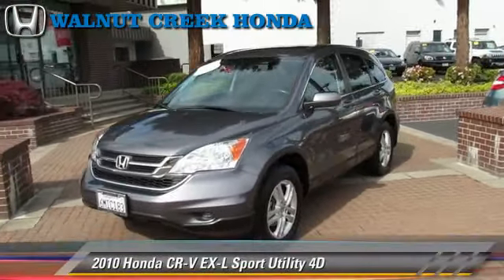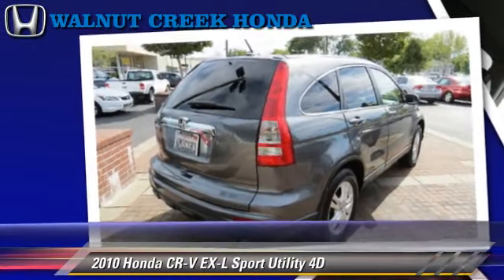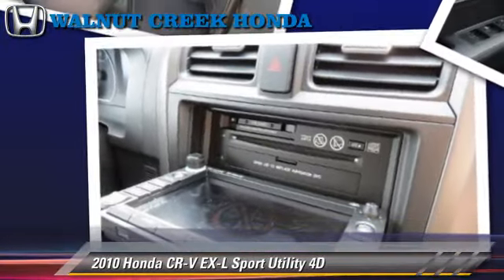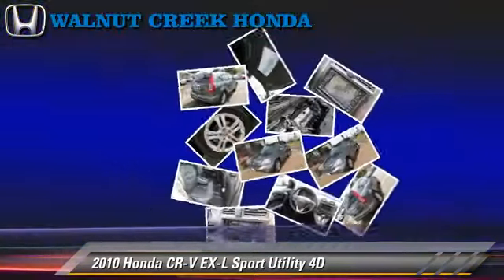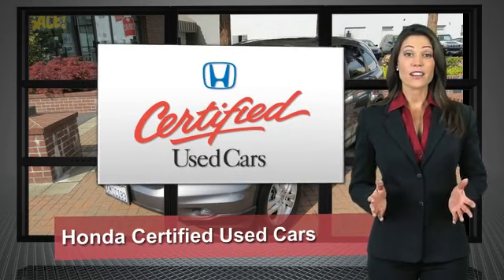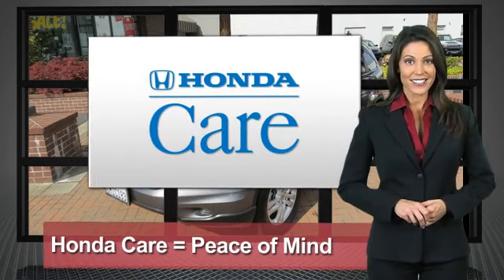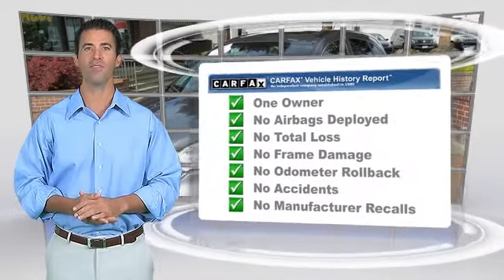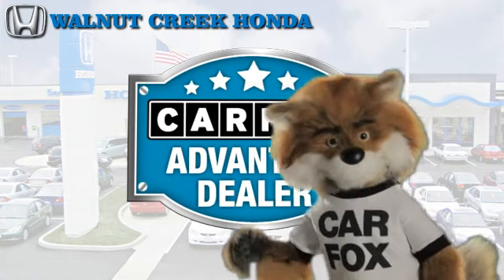Walnut Creek Honda, Walnut Creek CA 94596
[DFIN:2:2710656:I:B46252EF:d3edd75c620050dfe931dd101e077f80]